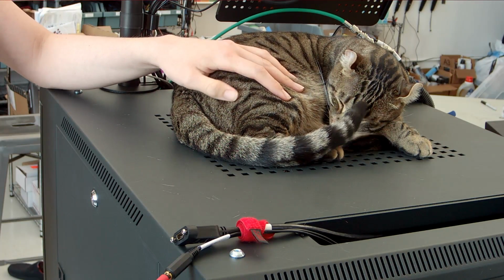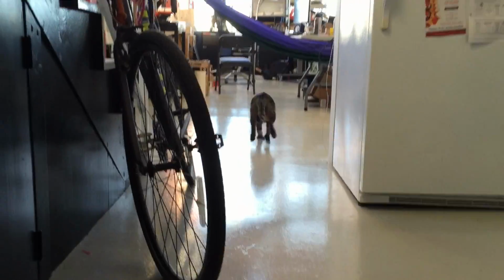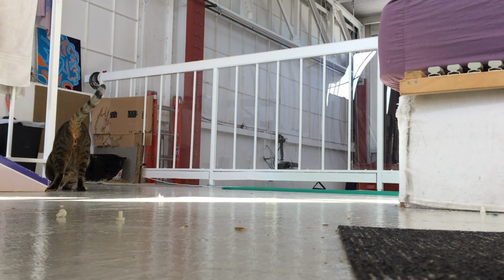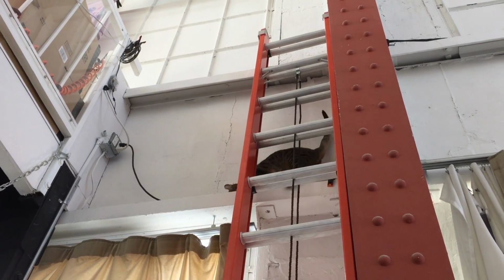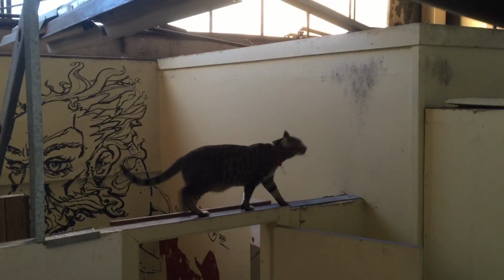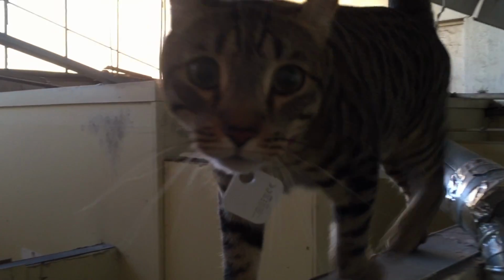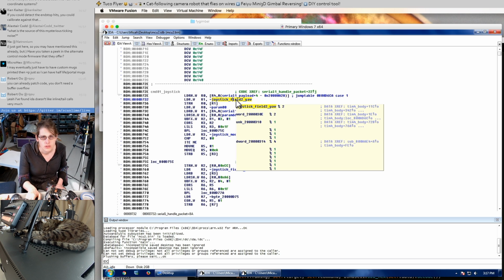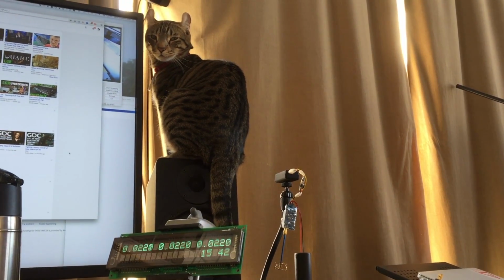Tuco the Cat’s Robot - scanlime:018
Meet my cat, Tuco. He’s a polydactyl American Curl kitty who loves fetching nylon 1/4-20 bolts. This is a video introduction to the new project I’m building and streaming, a camera robot for interacting with Tuco online.